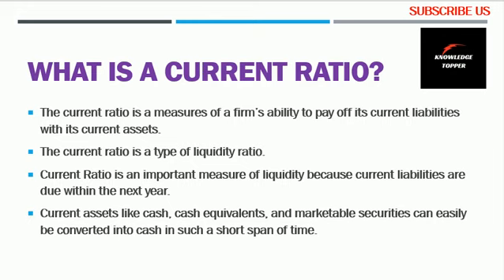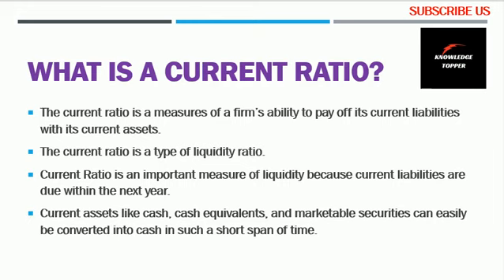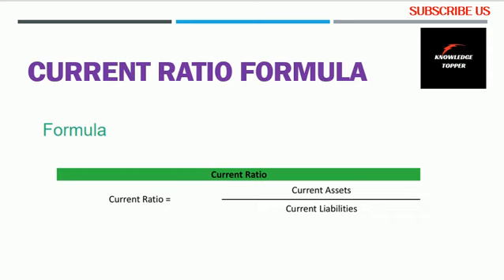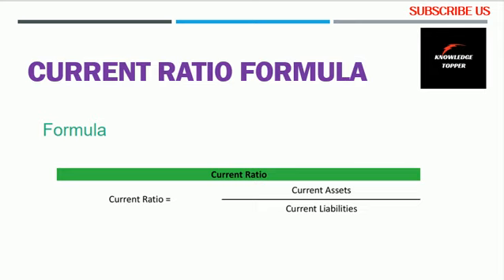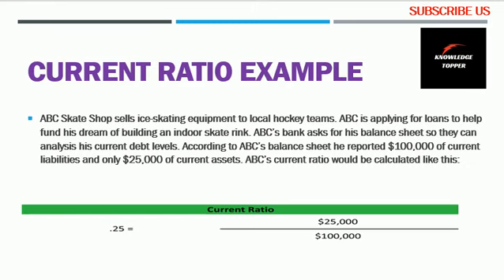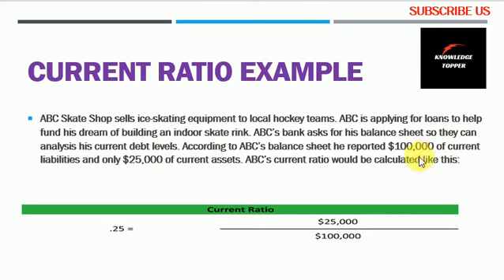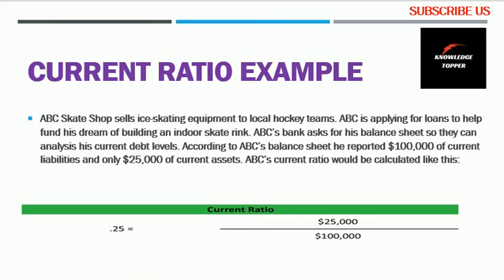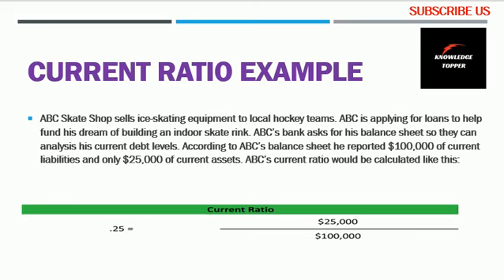Current Ratio Analysis | Current Ratio Accounting | How to Calculate Current Ratio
Complete and clear explanation about current ratio analysis or current ratio accounting and how to calculate current ratio like what are current ratio calculation, interpretation, formula, meaning, example, or what is a current ratio ratio or how to calculate current ratio or define current ratios or current ratios definition and meaning or what does current ratio mean or current ratio explained with examples, as well as completely explained by @Knowledge Topper with suitable examples.

1) how to calculate current ratio
2) what is the current ratio
3) what is current ratio
4) current ratio calculator
5) current ratio interpretation
6) what is a good current ratio
7) current ratio meaning
8) current ratio definition
9) current ratio example
10) formula of current ratio
11) ideal current ratio
12) good current ratio
13) current ratio analysis
14) current ratio accounting
15) current ratio
16) current ratio questions
17) current ratio solutions
18) how to calculate current ratio from balance sheet
19) current ratio and quick ratio